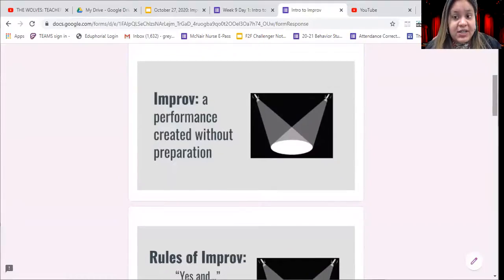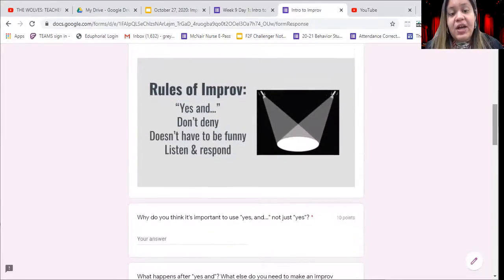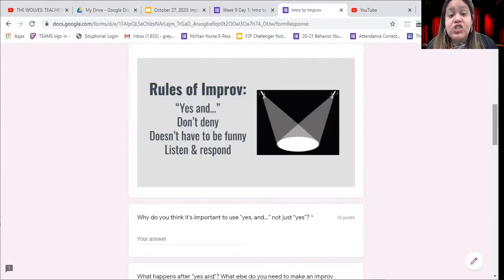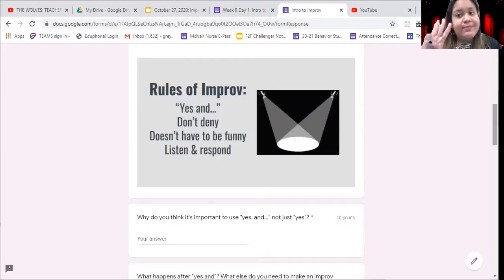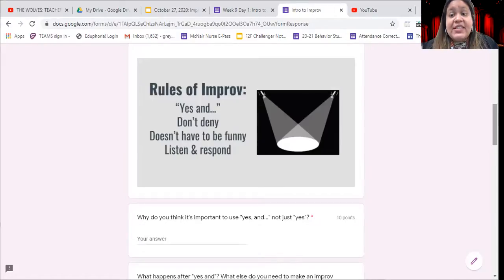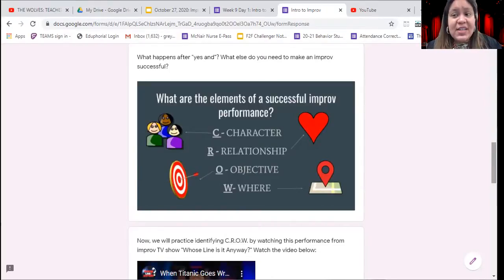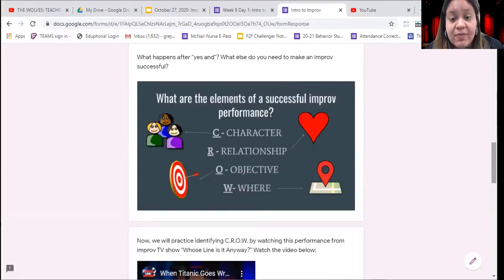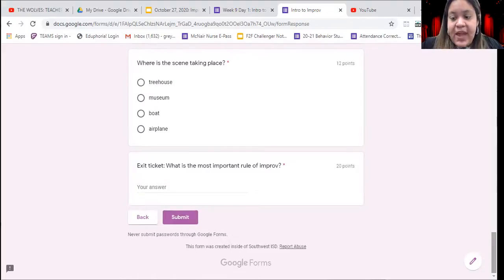Theatre Arts: Intro to Improv